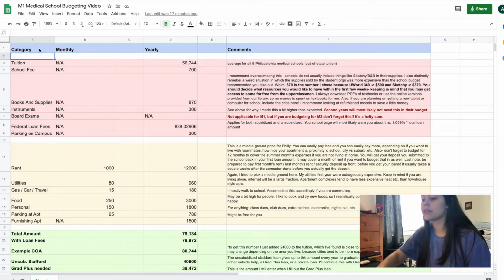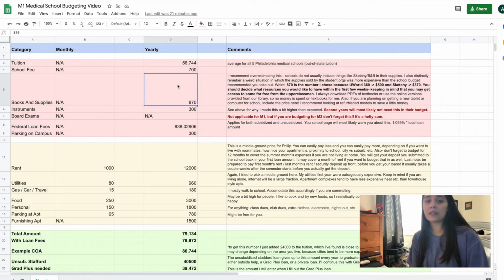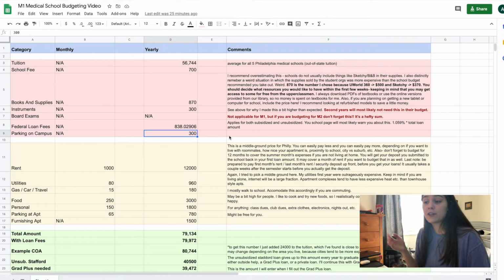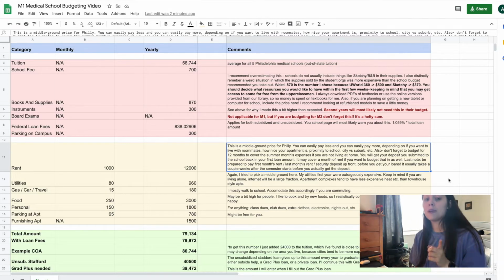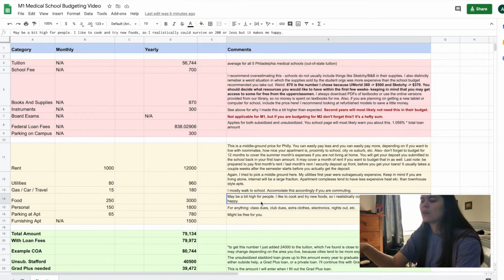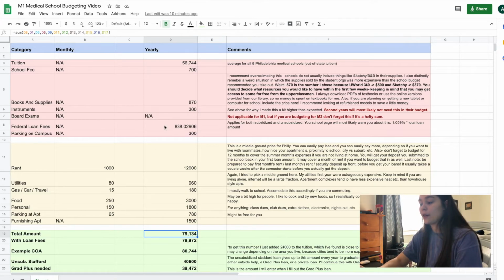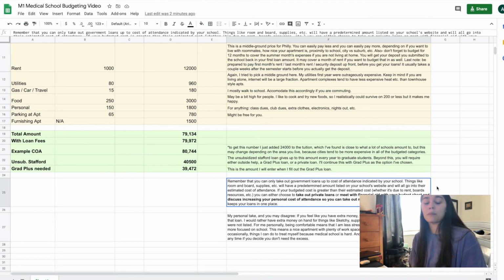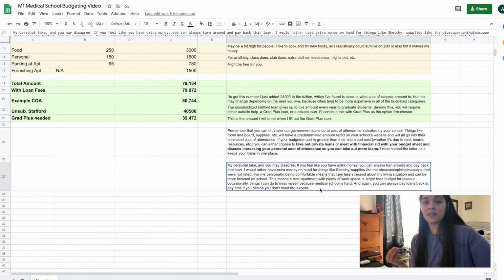How to Pay for Medical School (Giveaway Closed)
Hello guys!

My name is Ariella, and I make videos about my life as a second year medical student in the United States.

Today I'm sharing my process for budgeting medical school loans in order to pay for my education. I'll take you through a hypothetical budget and give you tips and tricks for planning out how much money you need for school, as well as share some resources for extra information! Oh yeah, and there's a giveaway of a copy of First Aid for the USMLE Step 1 here too!

The winner will be chosen on July 11th! Please only enter if you can receive packages from amazon sent from the US! (US only giveaway)